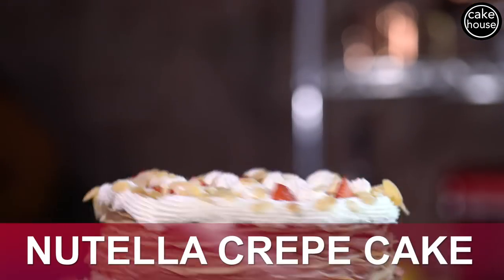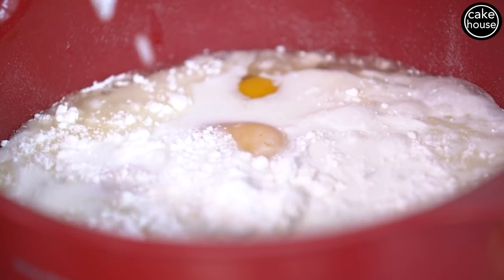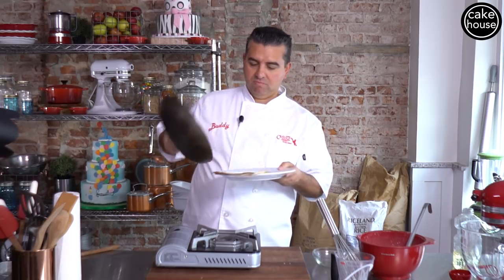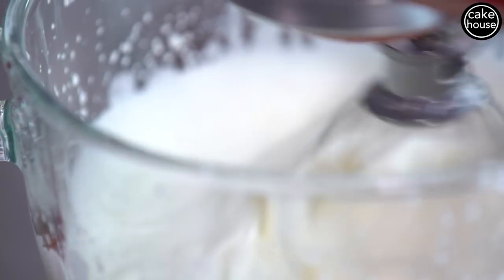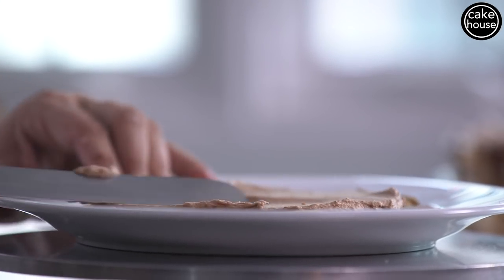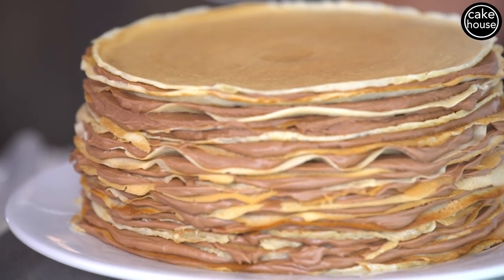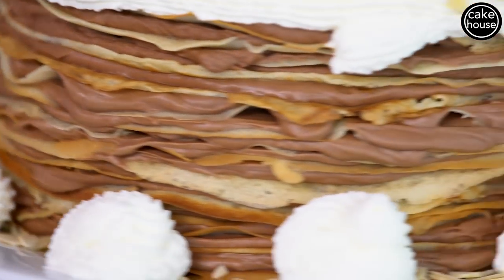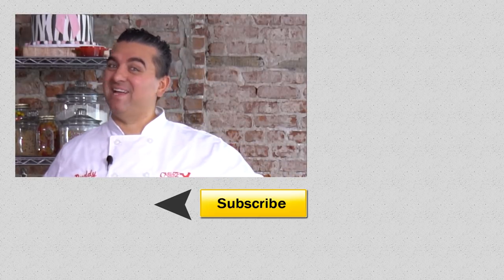Nutella Crepe Cake, Cake Boss Style! | Fast Cakes Ep08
Twenty crepes slathered with delicious Nutella and strawberries? Yes, please! With ingredients from around his kitchen, The Cake Boss shows us how to make a Nutella Crepe Cake that is nicey-nice!

NUTELLA CREPE CAKE RECIPE

VANILLA CAKE

2 ½ cups Cake Flour
2 cups Sugar
2 cups Italian Custard Cream (recipe below)
¾ cups Vegetable Oil
2 ¼ tsp Baking Powder
1 tsp Vanilla Extract
½ tsp Sea Salt
4 extra large Eggs
2 cups Whole Milk

Place flour, sugar, butter, and baking powder in a bowl of a standing mixer fitted with a paddle attachment.  Mix on slow until all ingredients are combined. Raise speed to medium and continue to mix until mixture is smooth.

Stop the motor and pour in the custard.  Mix for 1 minute, then, with the motor running, pour in the oil.  Then add the eggs, 1 at a time, adding the next after the previous is absorbed.  With the motor still running, vanilla and milk.  Stop the motor periodically and scrape to get the bottom of the bowl incorporated.

ITALIAN CUSTARD CREAM

2 ½ cups Whole Milk
1 Tbs Vanilla Extract
1 cup Sugar
2/3 cups Cake Flour
5 extra large Egg Yolks
2 Tbs Salted Butter

Put milk and vanilla in a saucepan and bring to a simmer over medium heat.

In a bowl, whip together the sugar, flour, and yolks with a hand mixer.  Ladle a cup of the milk mixture into the bowl and beat to temper the yolks-as you are whisking the yolks move the pot on and off the flame so that you don’t scramble the eggs.

Add the yolk mixture to the pot and beat with the hand mixer until thick and creamy, about 1 minute.  Remove the pot from the heat, add the butter and whip for 2 minutes to thicken the cream.  Transfer to a bowl.  Refrigerate at least 6 hours.

NUTELLA WHIPPED CREAM

3 cup Heavy Cream
½ cup Sugar
1 cup Nutella

Whip cream to medium peaks, add sugar.  Whip to stiff peaks, fold in Nutella.

Starring Buddy Valastro
Culinary Producer: Erin McGinn
Director of Photography: Justin Abbate
Camera: Daniel Nevanpera
Art Director: Kenny Cahall
Art Coordinator: Angela La
Coordinators: Marissa Perl & Keith Wempe